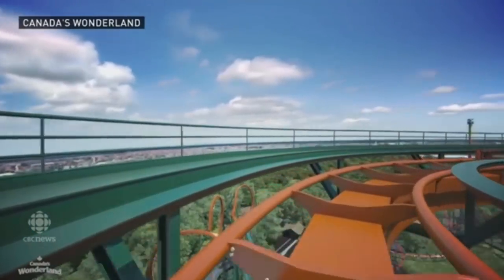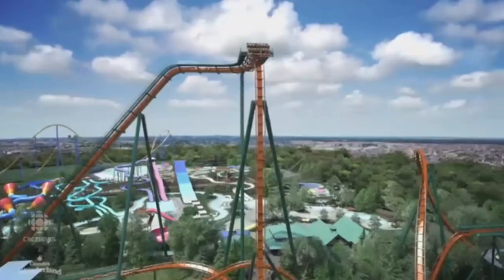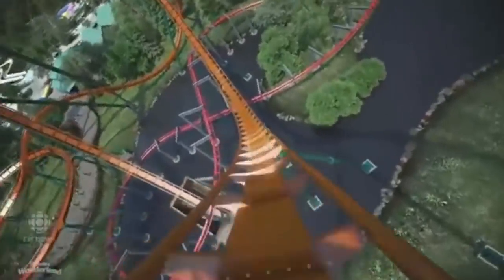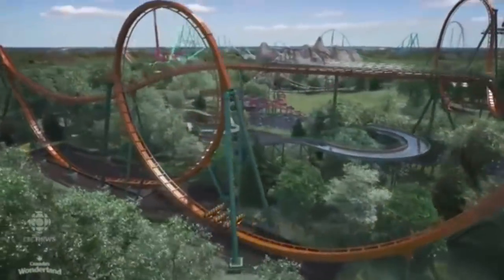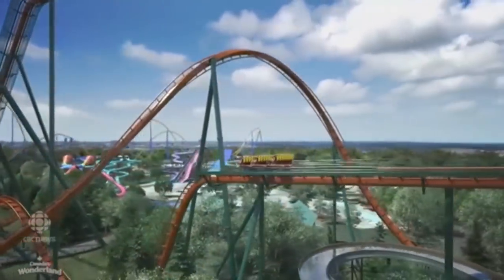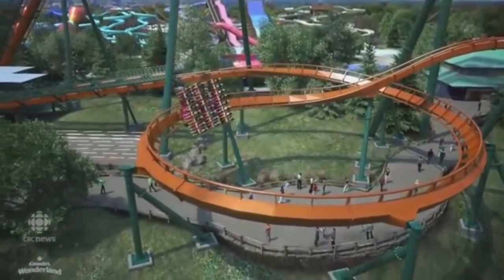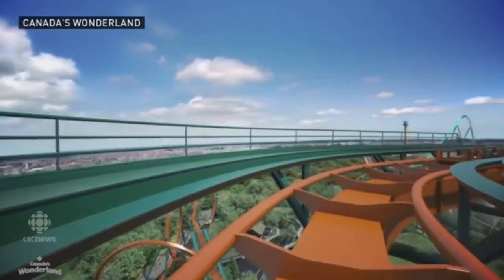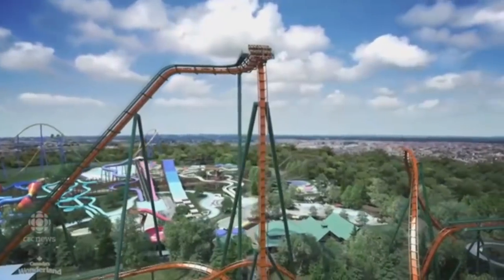Canada's Wonderland Yukon Striker POV & Reaction